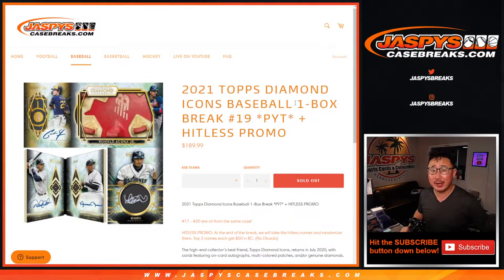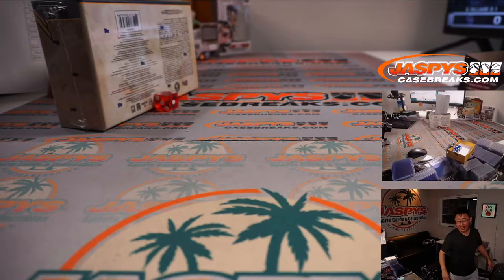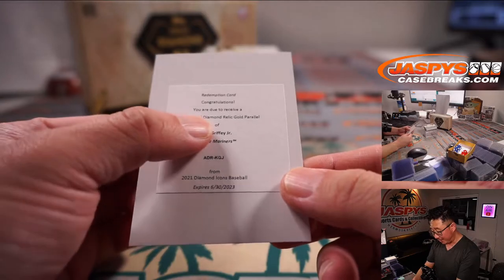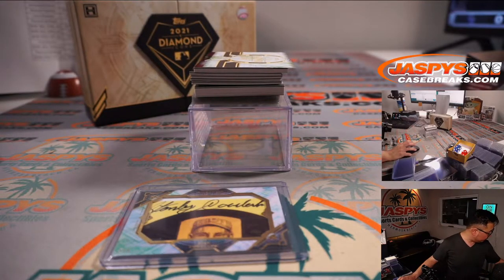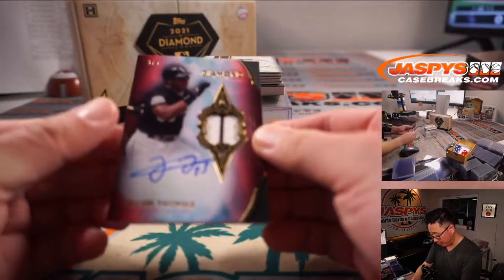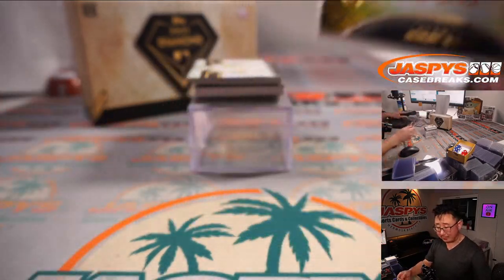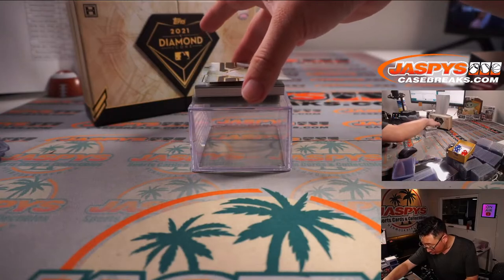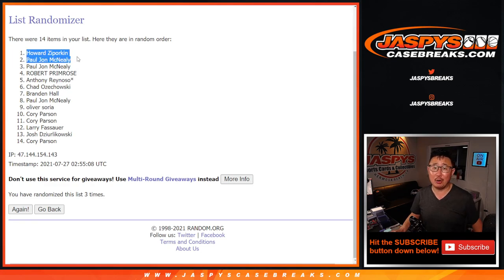M, 07.26.21 // 2021 TOPPS DIAMOND ICONS BASEBALL 1-BOX BREAK #19 *PYT*